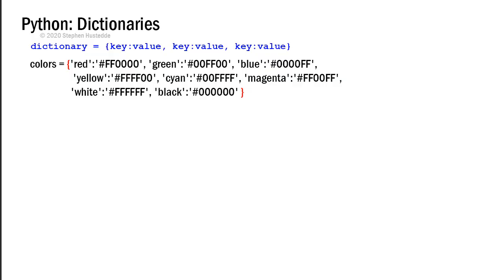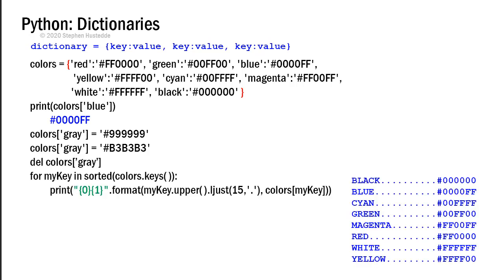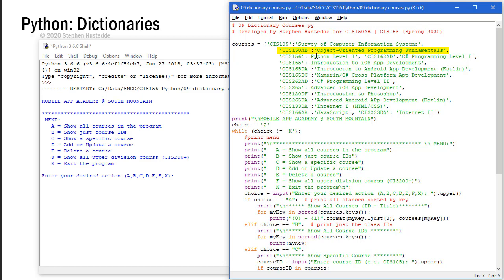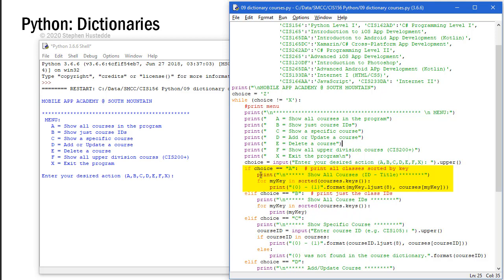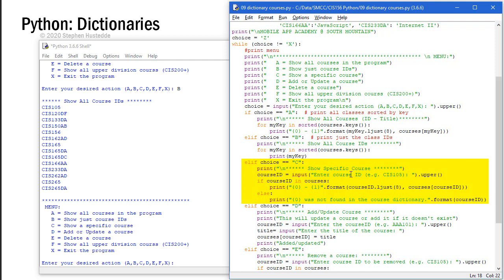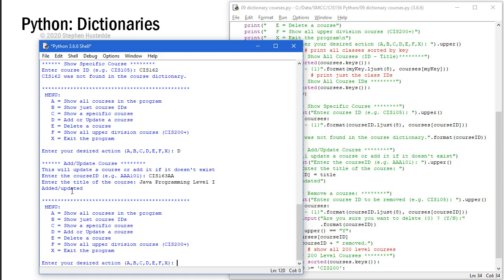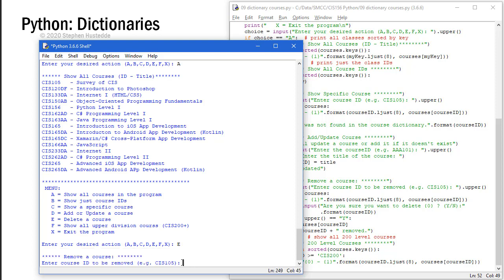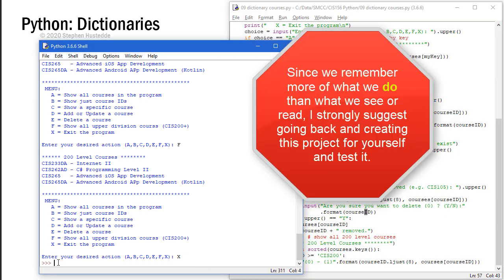Python 06G Dictionaries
Dictionaries are collections of 'key:value' pairs in which the value can be accessed by specifying the key as the element's index.